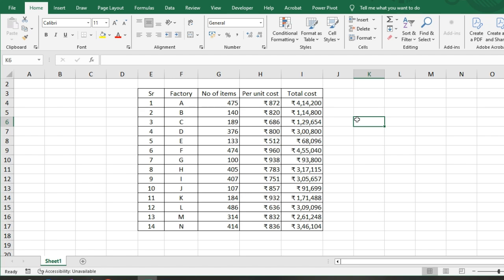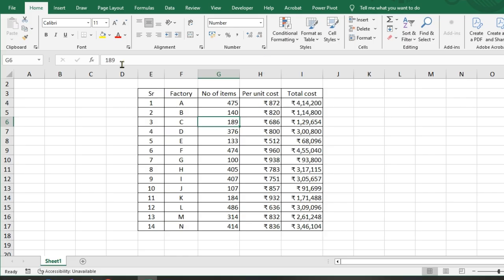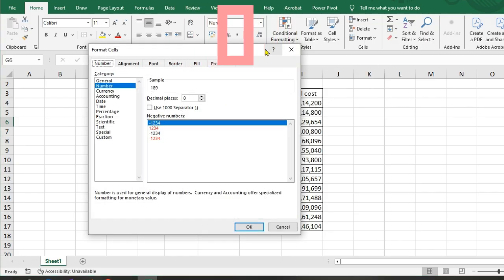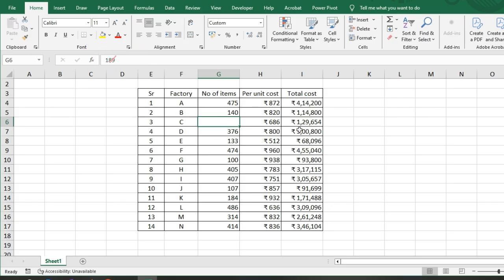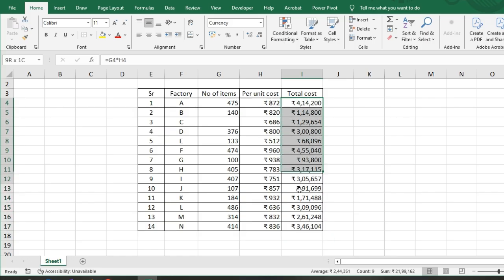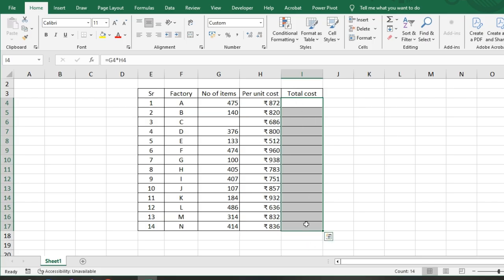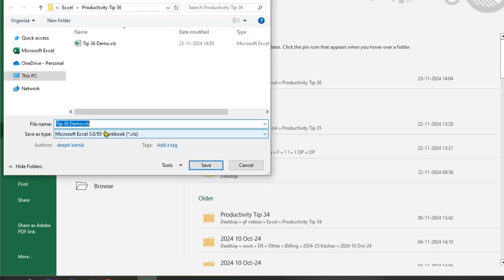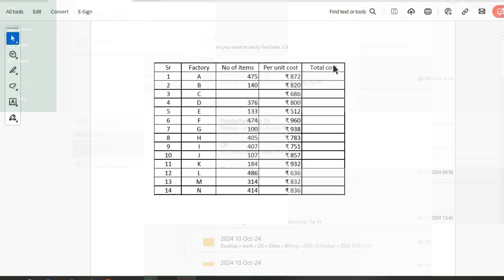Hide in Plain Sight | Productivity Tip 36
In this video, you will learn how to hide the data present in the cell. This leads to some interesting use cases.